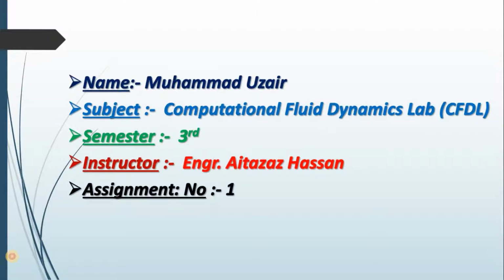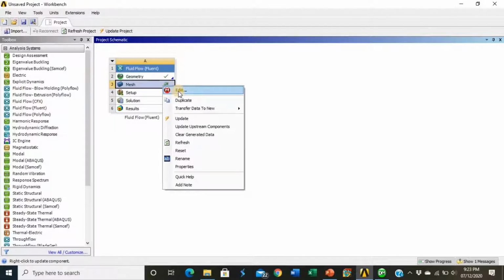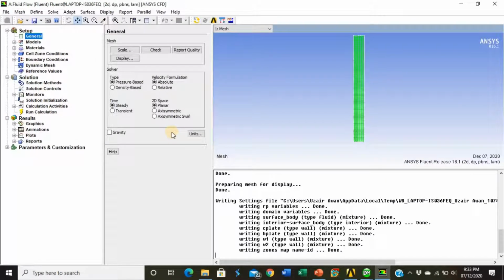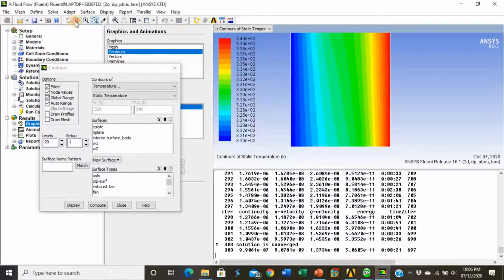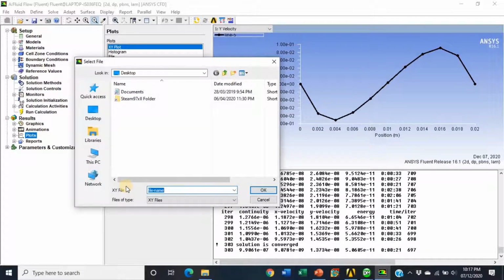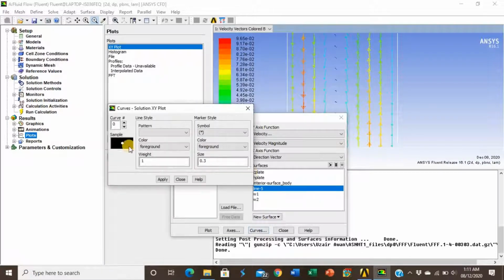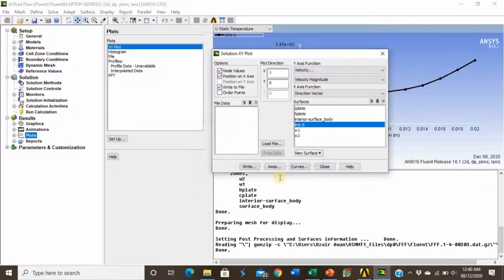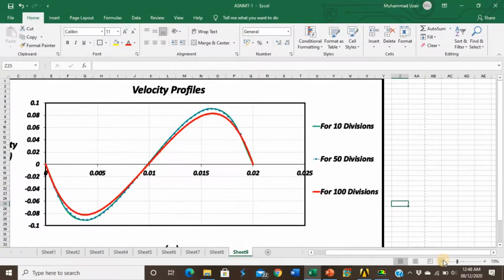CFD -Natural Convection Between Two Non-Isothermal Vertical Parallel Plates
In this video natural convection between two non-isothermal parallel plates is shown using ANSYS Fluent